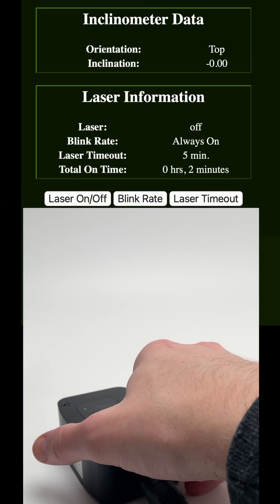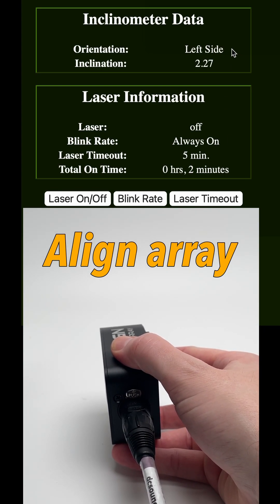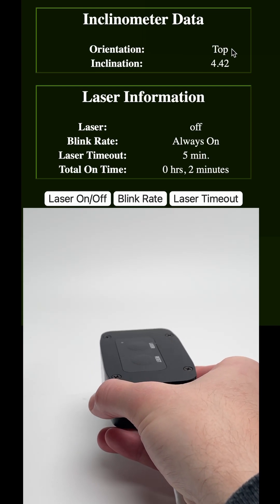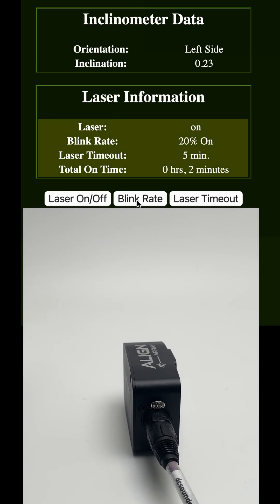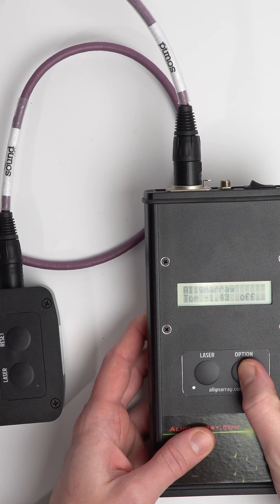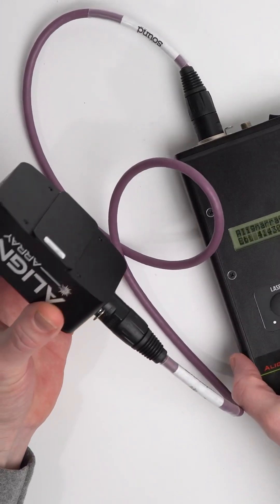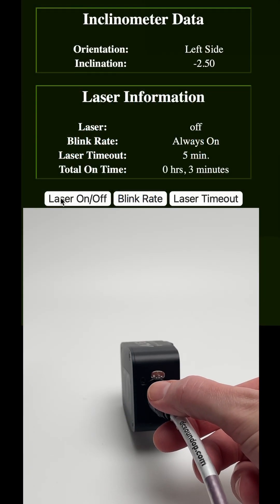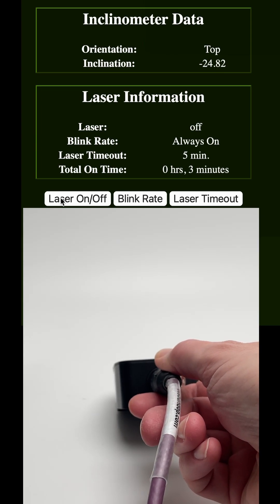Align Array Network Controlled Inclinometer and Laser for livesound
This network controlled inclinometer and laser should be included with every line array and flown speaker system. We’ll have a full video soon, so leave your questions here so I can get answers for you!